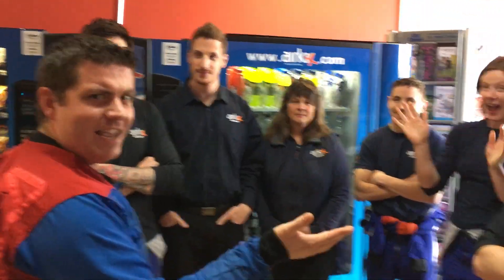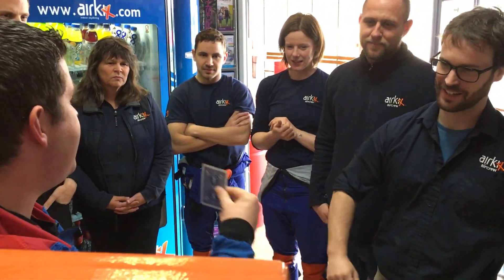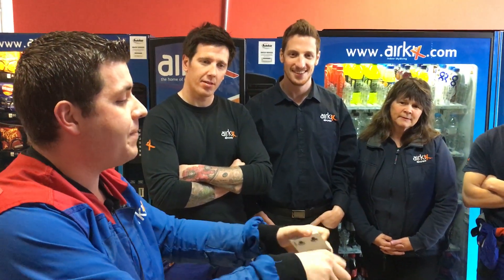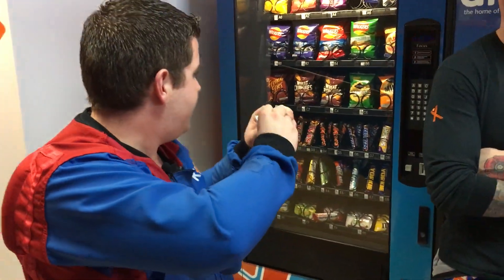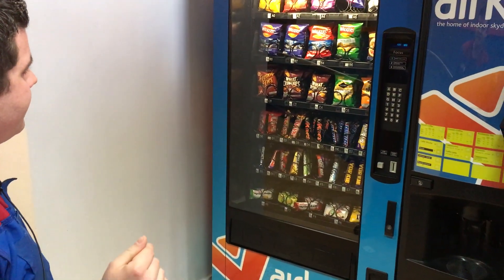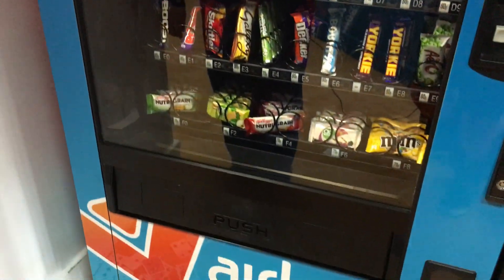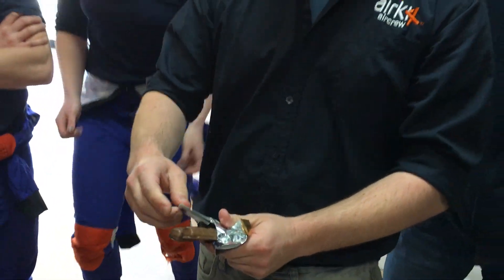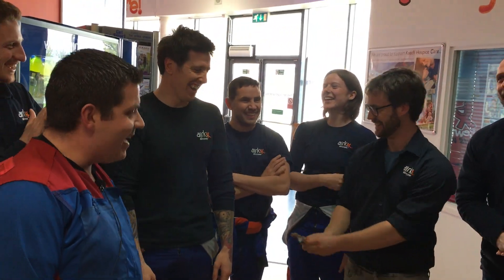Magic at Airkix Milton Keynes.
Martin Rees amazes Airkix MK with one of his tricks while training for the World Record attempt next Thursday 5th May here at Milton Keynes all welcome at 9.30am